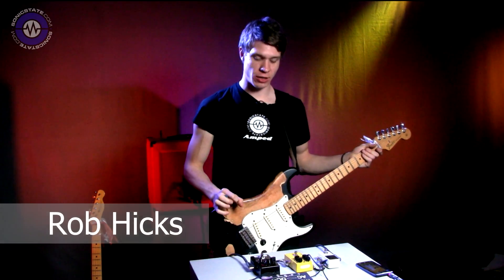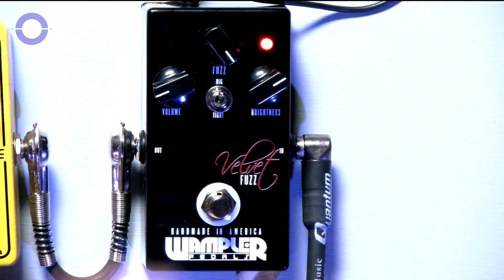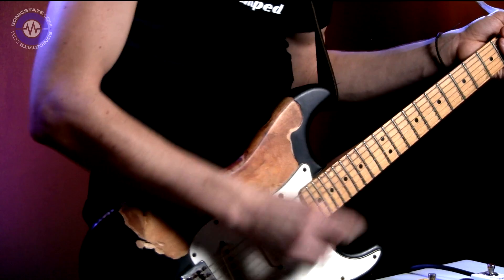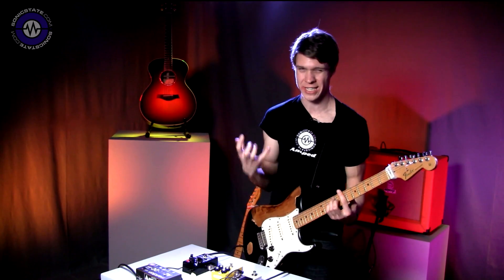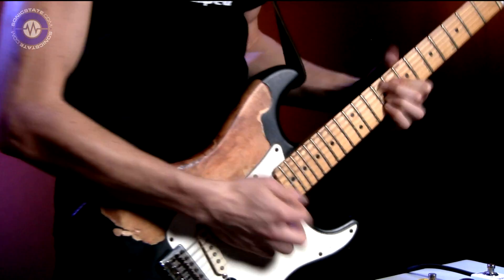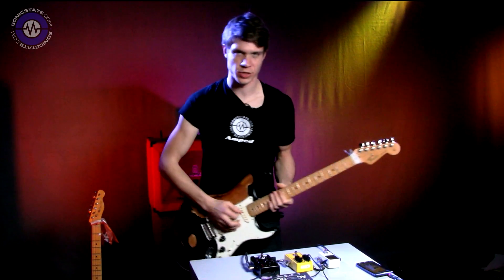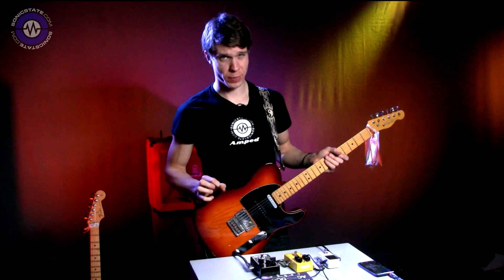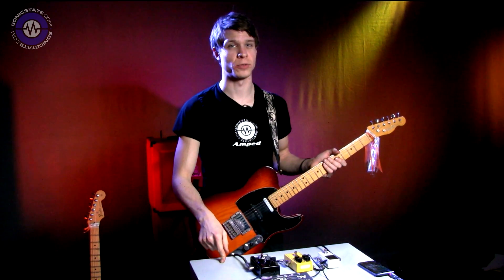Wampler Velvet Fuzz Review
It is a fuzz pedal yes. But it also has the sort of tones you get from a driven EL34 tube amp, combining Fuzz and Distortion great effect. The Big/Tight switch  gives you the control of just how much distortion is a part of the sound. Available now.